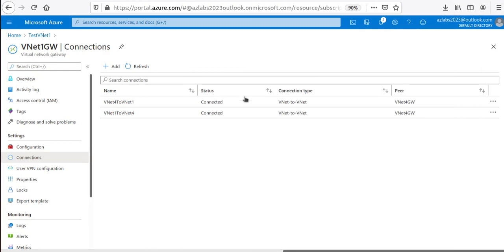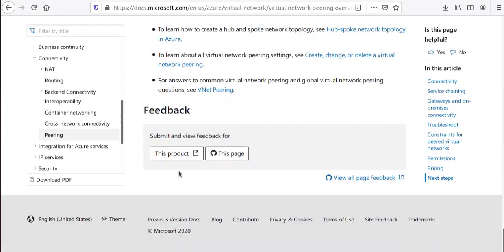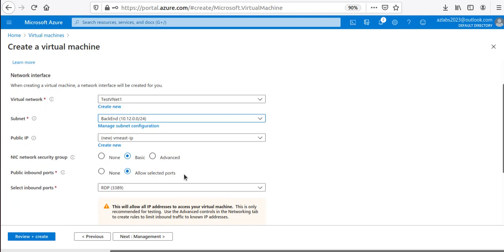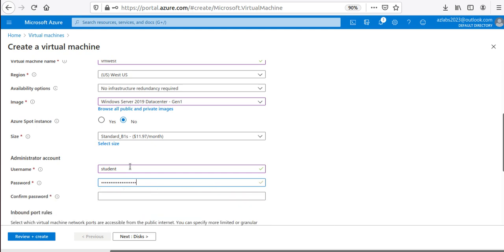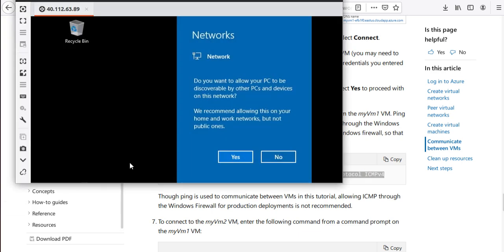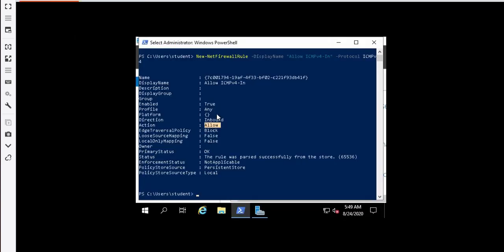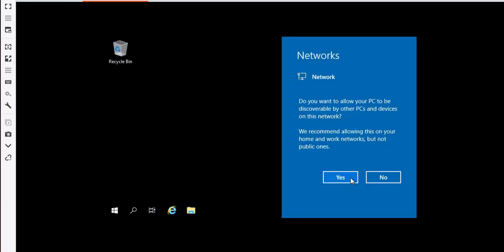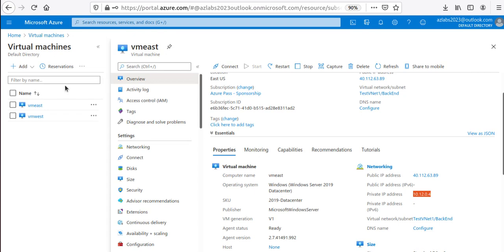Validate Vnet to Vnet Connection within Azure using Windows Server and Ping Utility - How to Guide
Validate Vnet to Vnet Connection within Azure using Windows Server and Ping Utility
1. Create VNET to VNET connection between two Azure regions
2. Deploy Windows Server 2019 in two different subnets in two regions
3. Allow ICMPv4 traffic
4. Validate connection using ping utility.